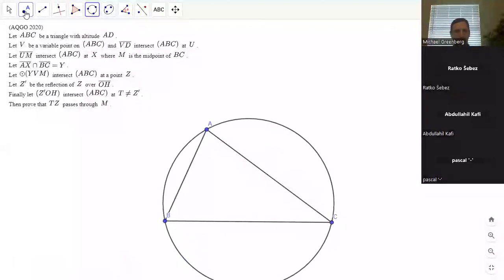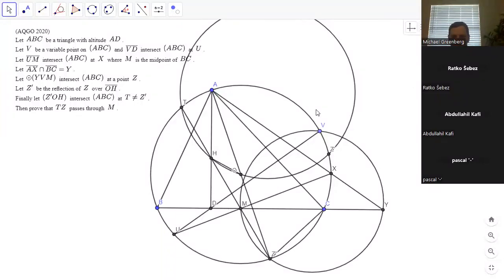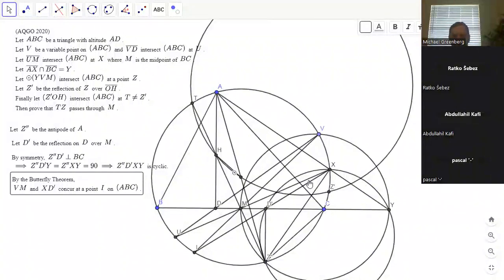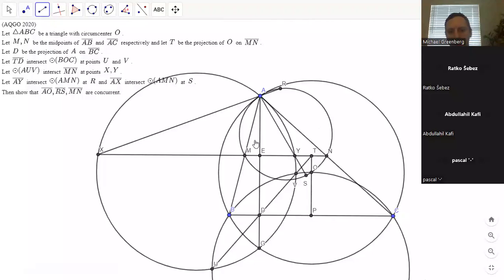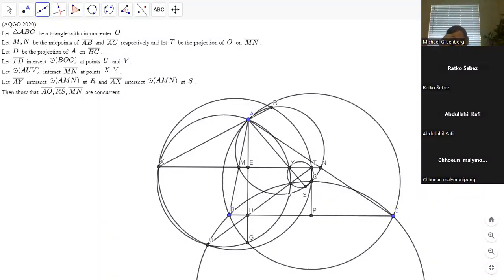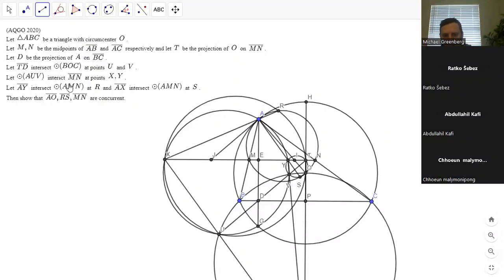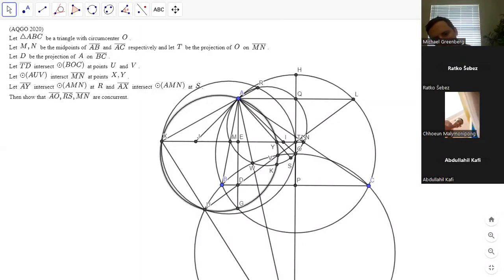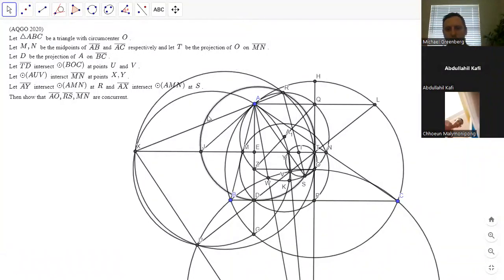LIVESTREAM GEO 108B: An Unusual Concurrency from the AoPS Quarantine Geometry Olympiad!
In the second half of this session, we solved one problem from the AoPS Quarantine Geometry Olympiad and made partial progress on another. For the first problem, I was about to find one solution but then another participant beat me to it and found a solution using the Butterfly Theorem! We noticed a lot of things in the second problem but weren't able to finish it.